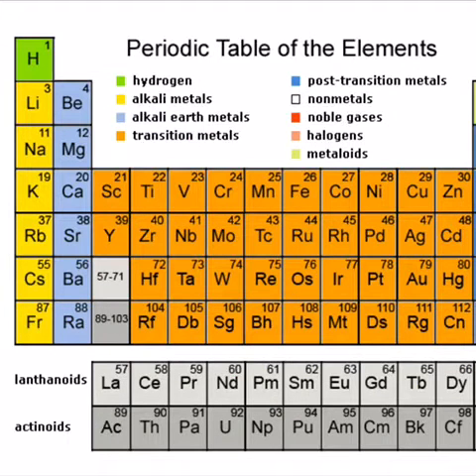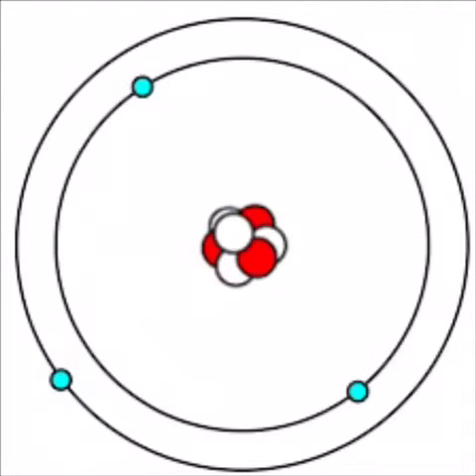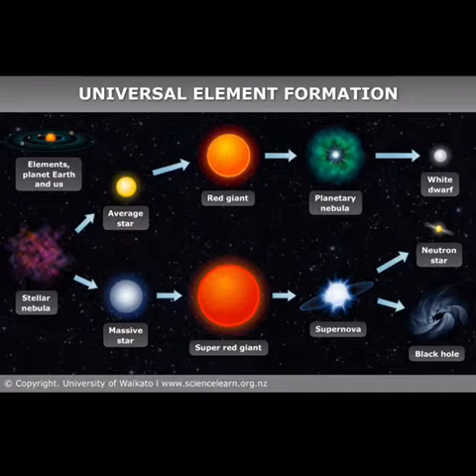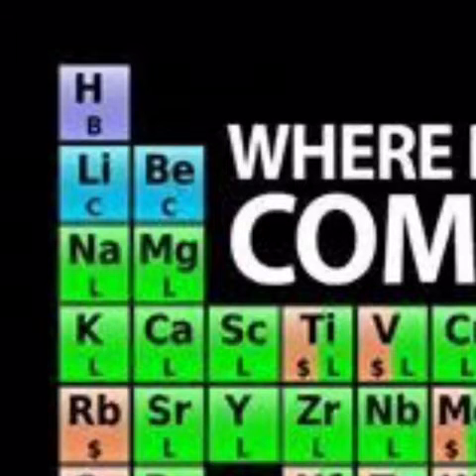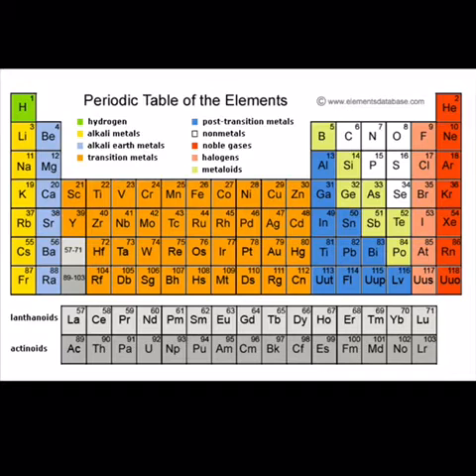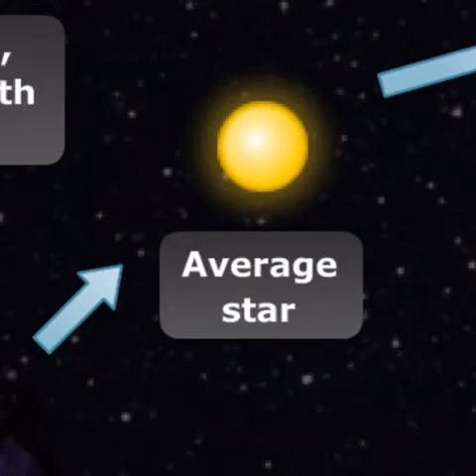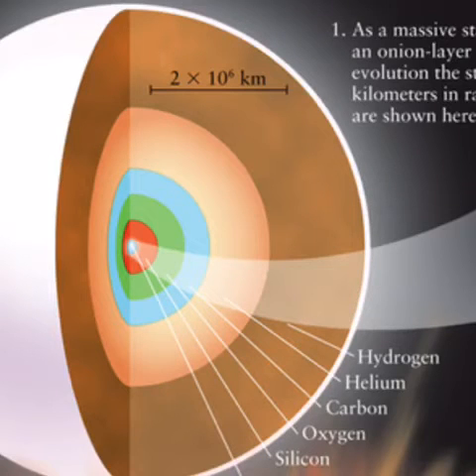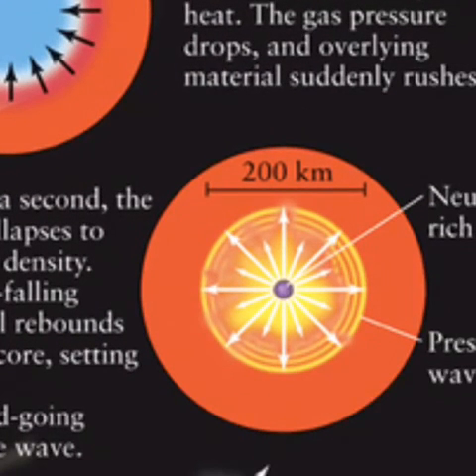STEM Science 06/10 - Stars and Periodic Table